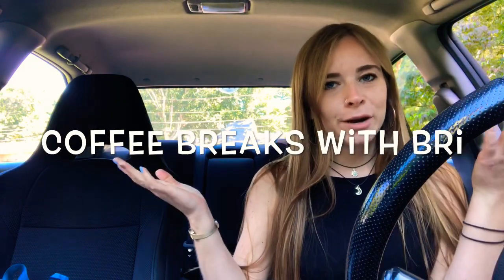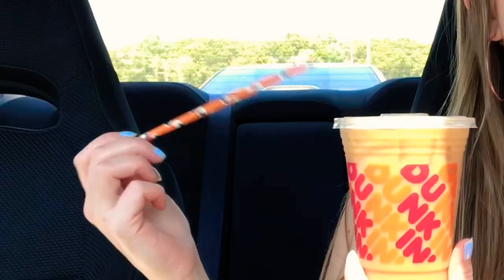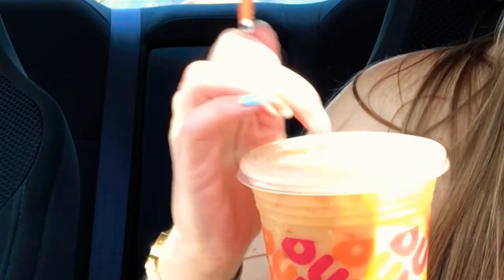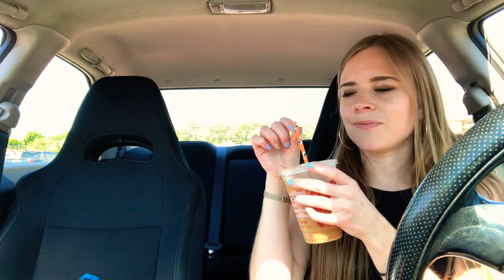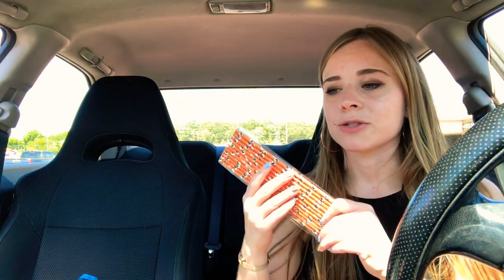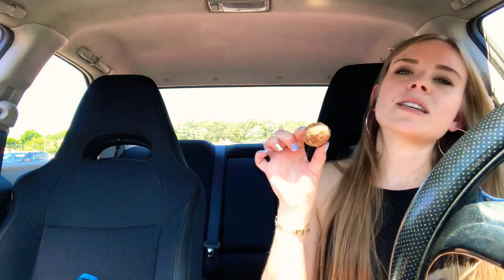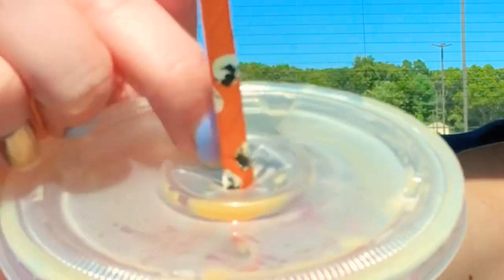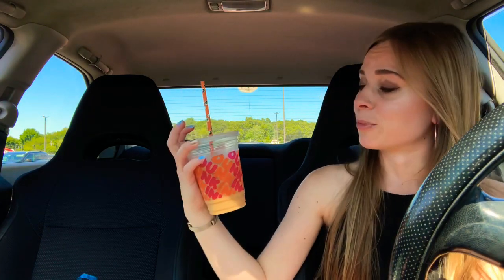Cinnamon Pumpkin Latte Review: Dunkin’ Donuts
I decided to try this new flavor Dunkin’ has to offer for the Fall Season! Lattes are totally new to me and I’ve probably only had this one and maybe another one in my entire life.

Thank you for joining me on this coffee break! 💭

Coffee & More!